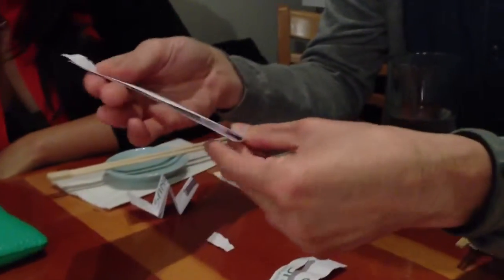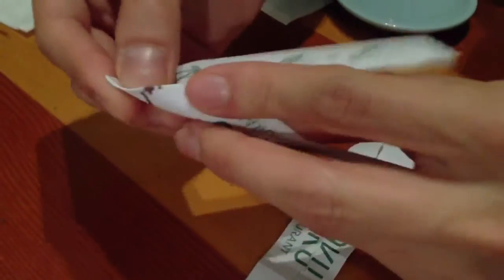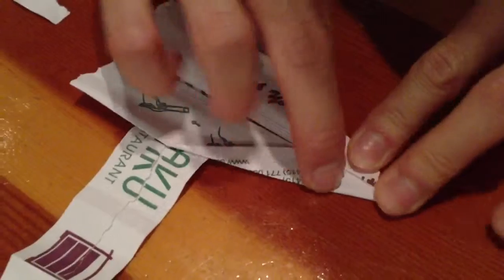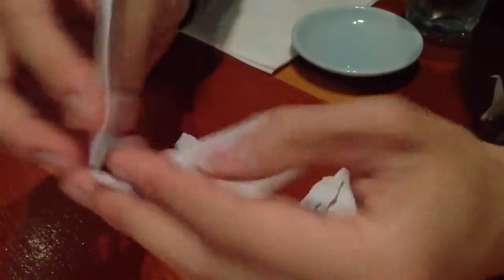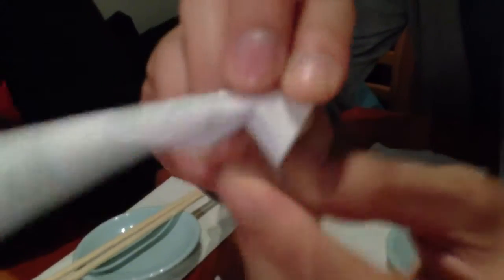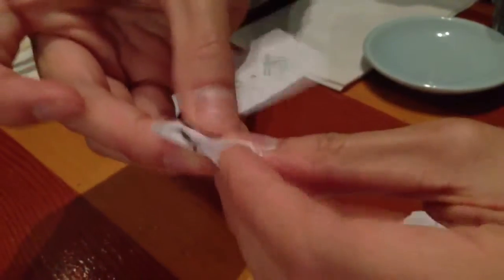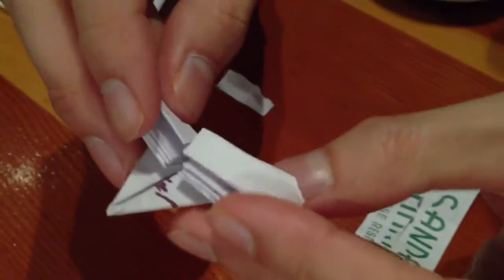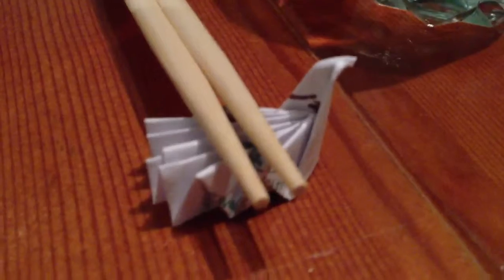How to fold a crane to hold your chopsticks from the chopstick's wrapper